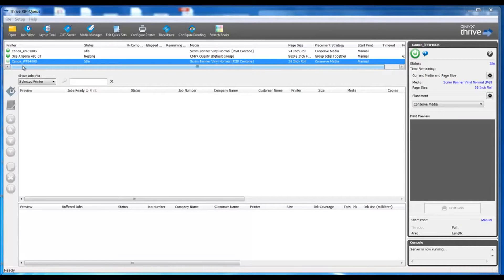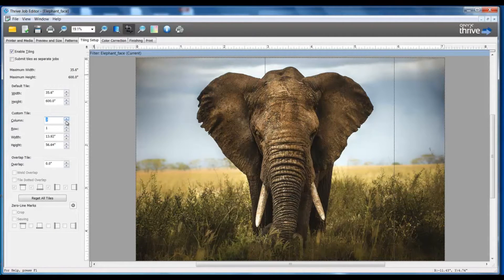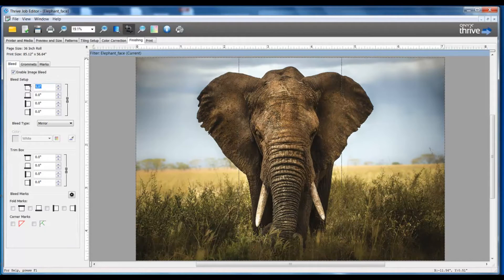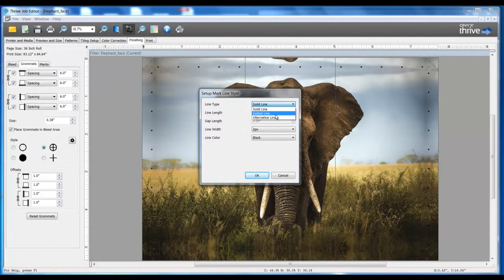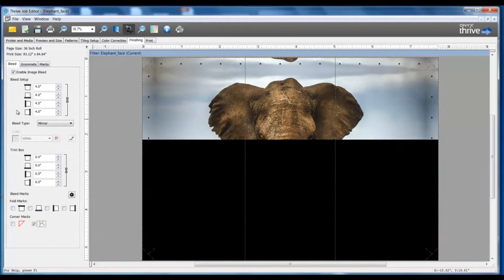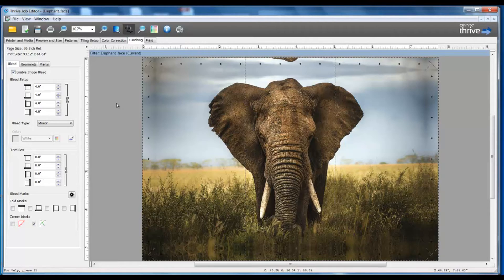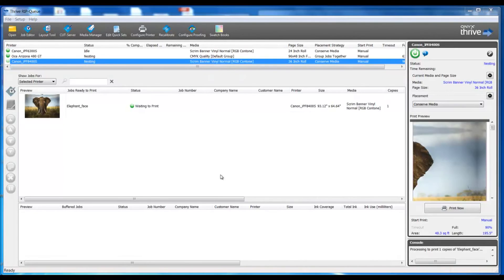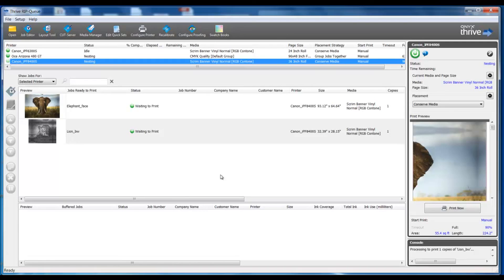ONYX Software: How to create a billboard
In this training video, the ONYX expert takes you through the process of creating a billboard in Job Editor. This example uses grommets and tile panels which will be used to create a full file.